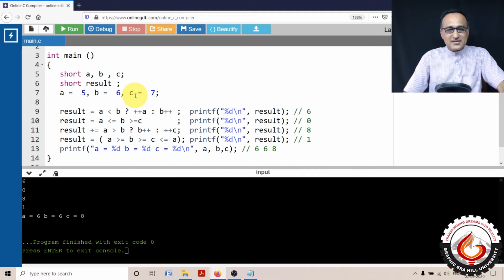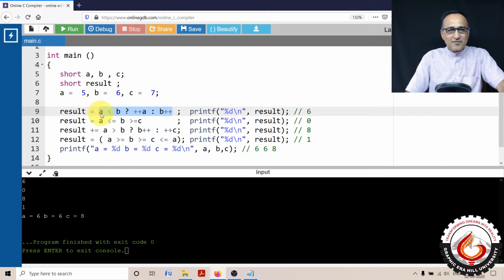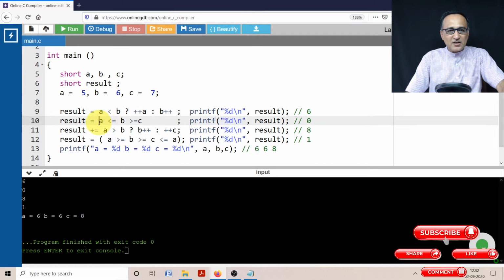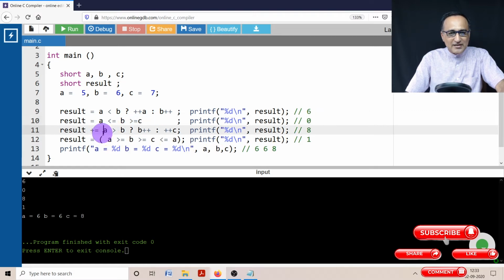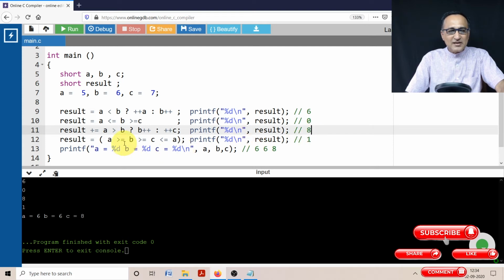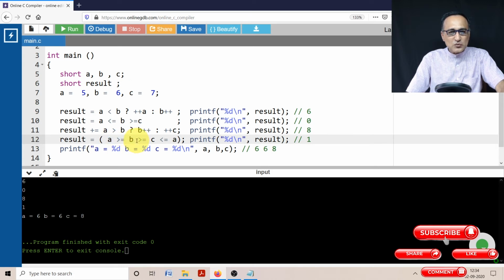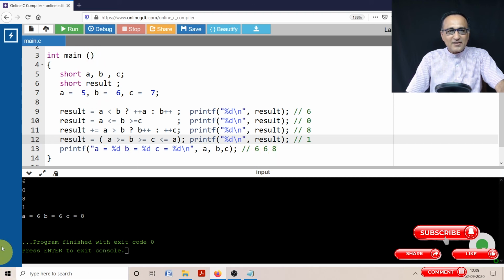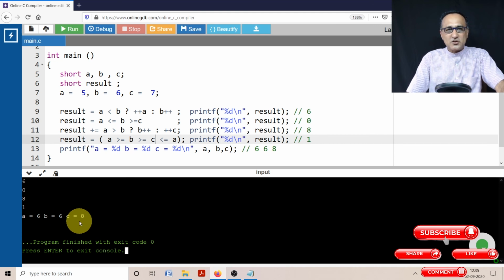Expressions using Relational and Ternary Operators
Expression evaluation involving Relational and Ternary Operators
INCLUDE HEADER FILE
int main ()
   short a, b , c;
   short result ;
 // YOUTUBE DESCR Does not Solve Greater and Lesser Symbol. PLEASE Replace in Code
   result = a LESSER b ? ++a : b++ ;  printf("%d\n", result); // 6
   result = a LESSER= b GREATER=c        ;  printf("%d\n", result); // 0
   result += a GREATER b ? b++ : ++c;  printf("%d\n", result); // 8
   result = ( a GREATER= b GREATER= c GREATER= a); printf("%d\n", result); // 1
   printf("a = %d b = %d c = %d\n", a, b,c); // 6 6 8